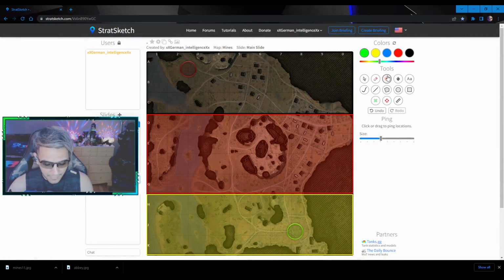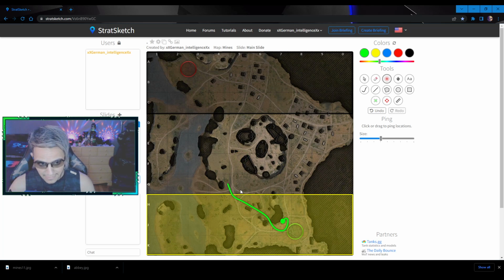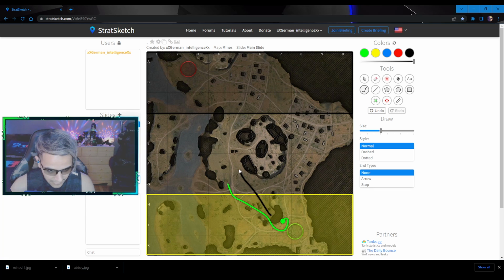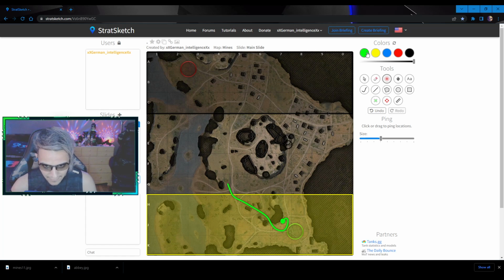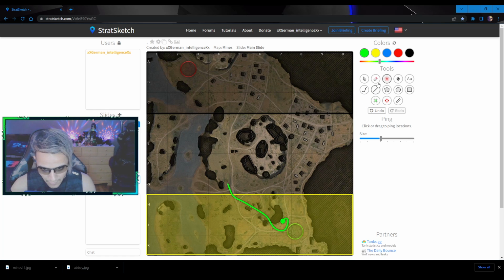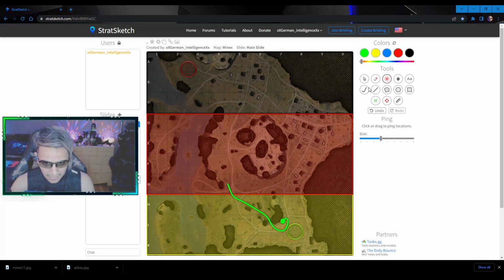How To Play - Mines Map - World Of Tanks!